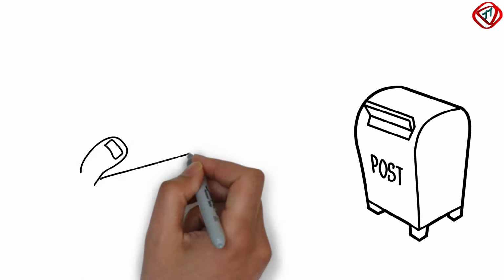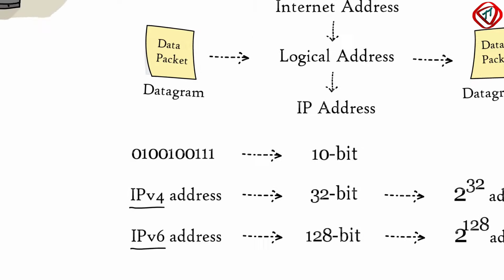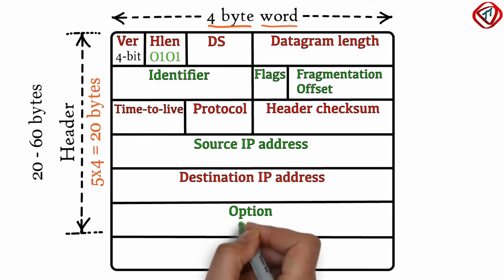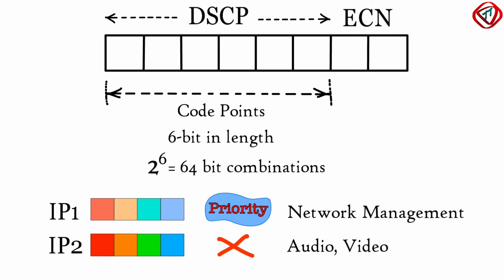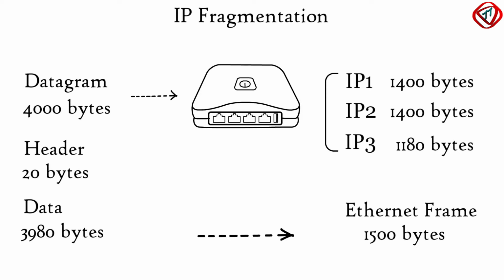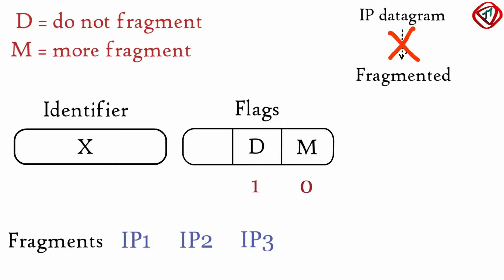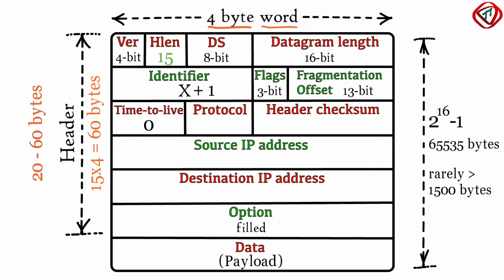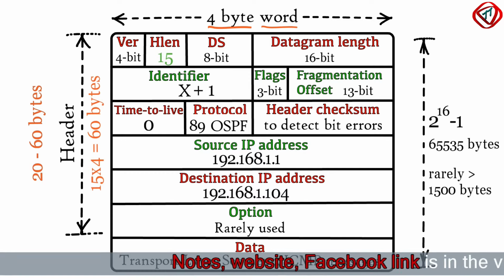IPv4 | Internet Protocol version 4 | TechTerms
Understand IPv4 or interner protocol verison 4 datagram header format. All fields explained in detail with examples containing version number, header length, DSCP, datagram length,Identifier, flags, fragmentation offset, time to live, protocol, header checksum, source and destination IP address, and Options. Data or payload contains the transport layer segment.

Version number specifies the version of datagram - version 4 or version 6. The header length tells the total length of the IPv4 datagram header. The 'OPTION’ field is variable in length and is rarely used. DSCP classify IP packets. Datagram length tells the total length of the IP datagram. Identifier, flags, and fragmentation offset are used in case of IP fragmentation. Time-to-live field is used to limit the lifetime of an IP datagram. Protocol indicates to which transport layer protocol the data portion of the IP datagram should be passed. Header checksum helps in detecting the bit errors in the received IP datagram’s header. Source and destination IP address represents the IPv4 address of the source host and the destination host, respectively. Data (Payload) contains the segment of the transport layer.